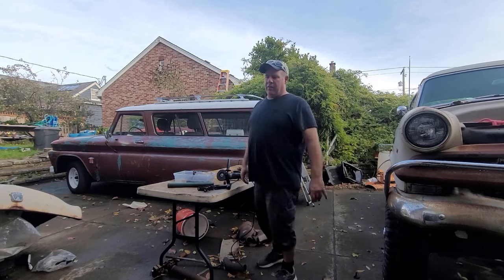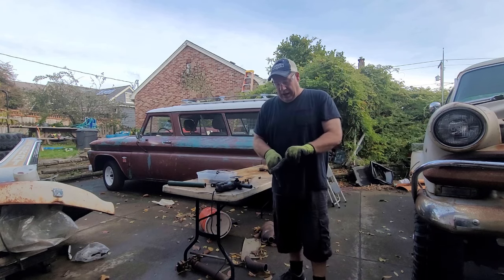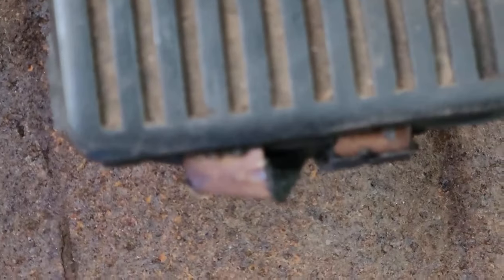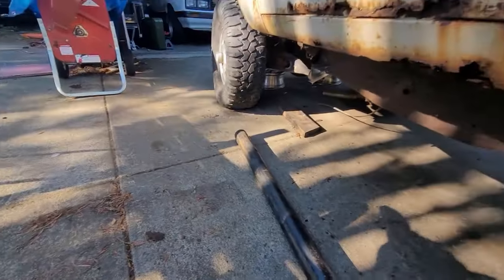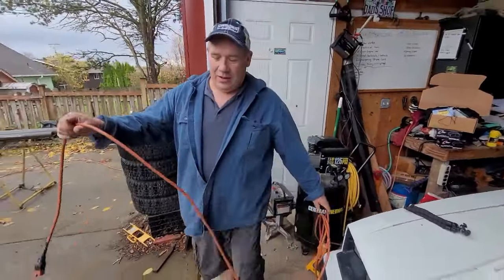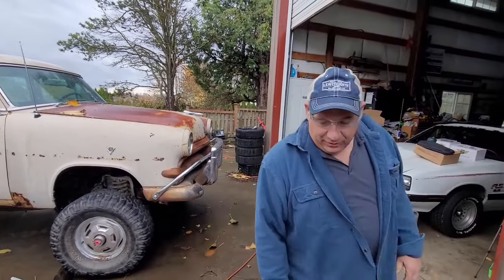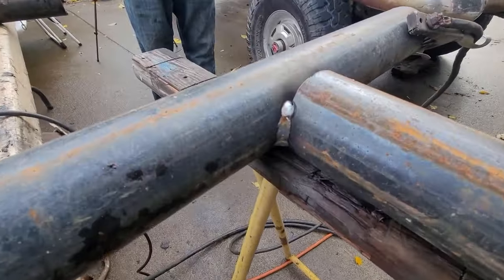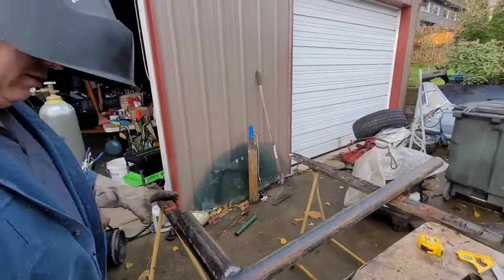1953 Ford 4x4: Clutch & Nerf Bars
Darian makes a hod-podged, but necessary, clutch pedal. It looks goofy but does the job! Then, he makes and installs step up side nerf bars!

Stringing Bait -Gar Ashby